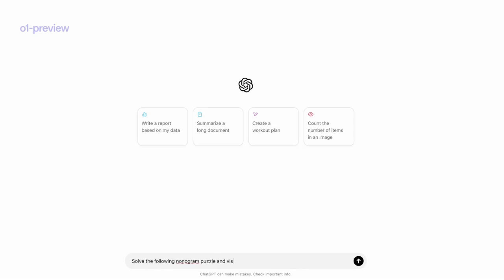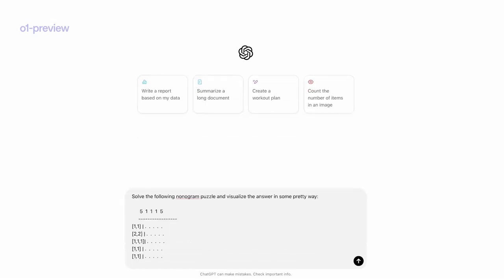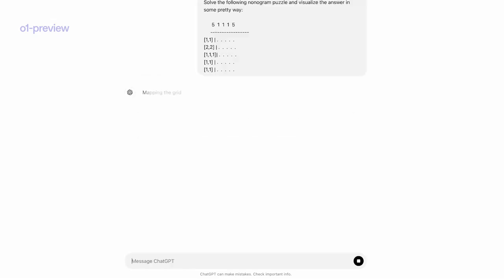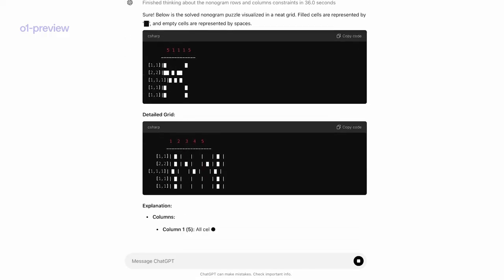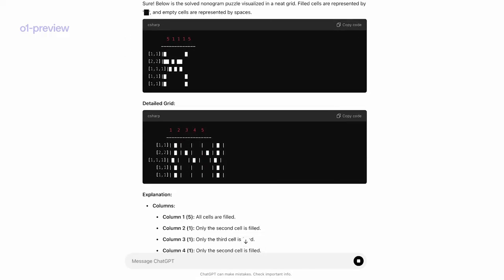OpenAI o1 and Math